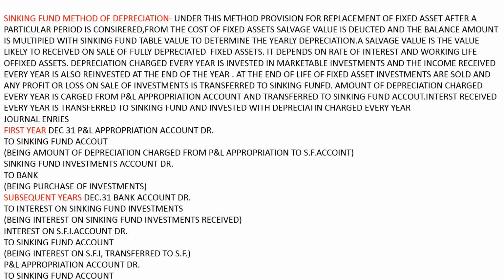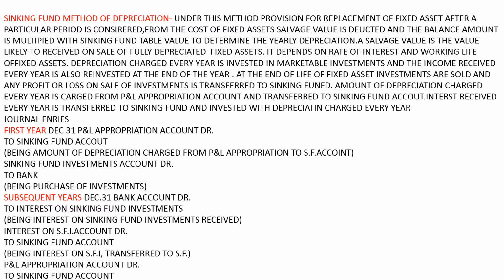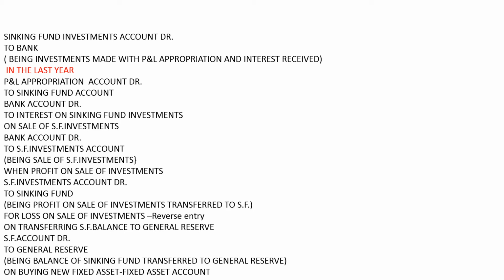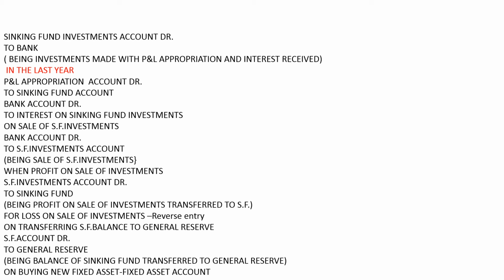SINKING FUND METHOD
SINKING FUND METHOD PF DEPRECIATION LEARN WITH JOURNAL ENTRIES 2. MEANING OF SINKING FUND ACCOUNT 3.HOW TO CALCULATE DEPRECIATION UNDER THIS METHOD 4. TREATMENT OF INTEREST  RECEIVED ON S,F INVESTMENTS.